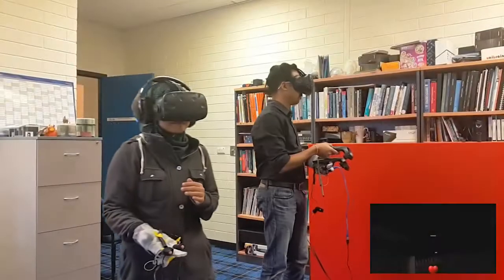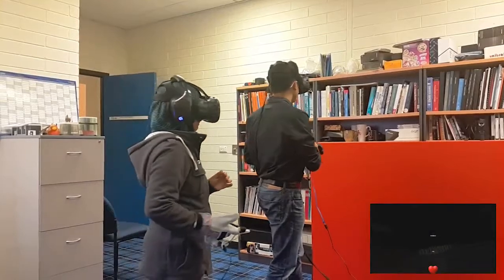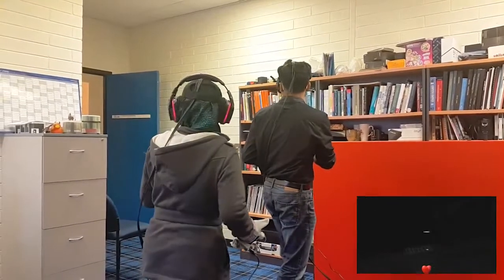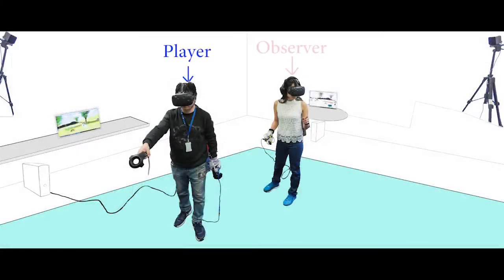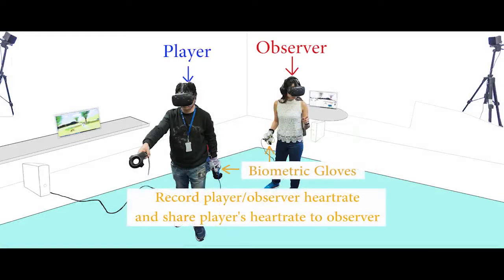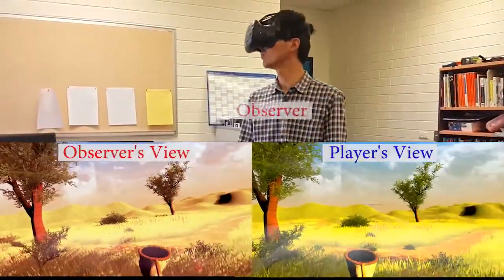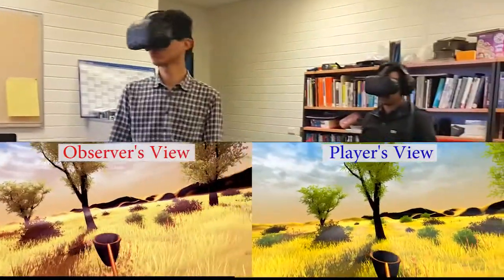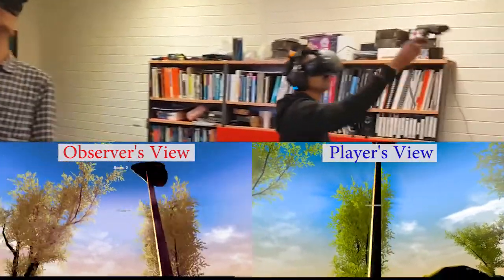Effects of Sharing Physiological States of Players in a Collaborative Virtual Reality Gameplay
Conference:
ACM CHI 2017, Colorado, USA

Authors:
Arindam Dey,  Thammathip Piumsomboon, Youngho Lee, Mark Billinghurst
School of Information Technology and Mathematical Sciences, University of South Australia, Adelaide, South Australia, Australia

Abstract:
However, in these systems, the emotional states of the users are often not communicated properly due to their remoteness from one another. In this paper, we investigate the effects of showing emotional states of one collaborator to the other during an immersive Virtual Reality (VR) gameplay experience. We created two collaborative immersive VR games that display the real-time heart-rate of one player to the other. The two different games elicited different emotions, one joyous and the other scary. We tested the effects of visualizing heart-rate feedback in comparison with conditions where such a feedback was absent. The games had significant main effects on the overall emotional experience.